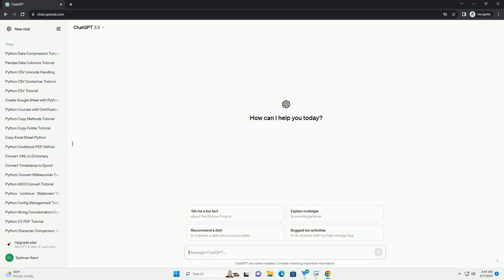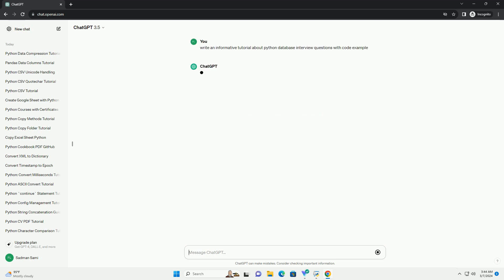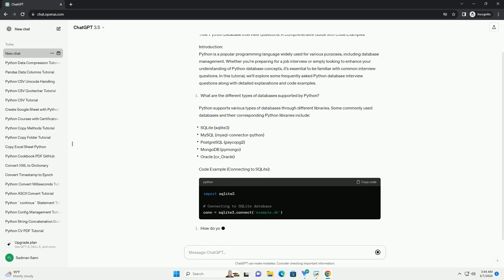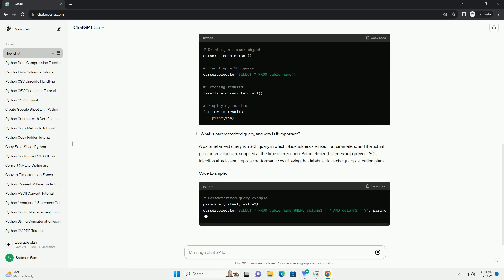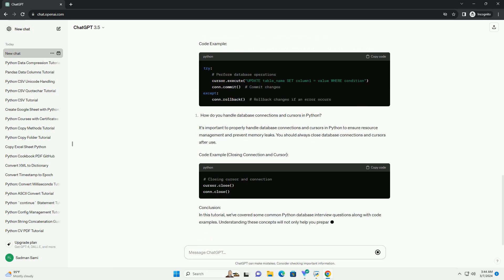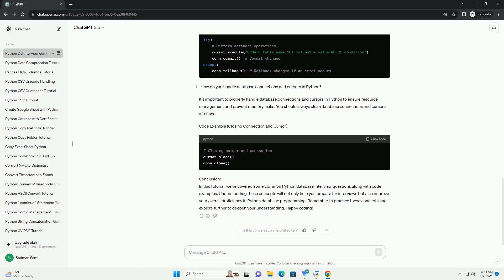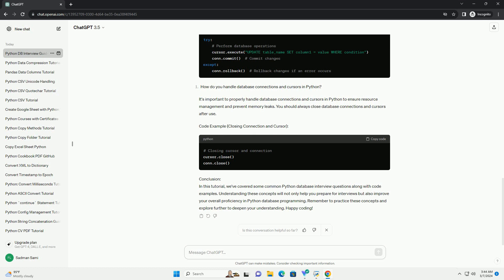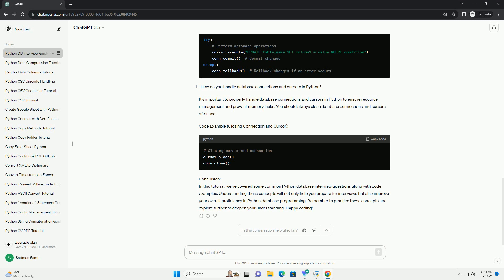python database interview questions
title: python database interview questions: a comprehensive guide with code examples
introduction:
python is a popular programming language widely used for various purposes, including database management. whether you're preparing for a job interview or simply looking to enhance your understanding of python database concepts, it's essential to be familiar with common interview questions. in this tutorial, we'll explore some frequently asked python database interview questions along with detailed explanations and code examples.
python supports various types of databases through different libraries. some commonly used databases and their corresponding python libraries include:
code example (connecting to sqlite):
in python, you can execute sql queries using the execute() method provided by the database library. for example, in sqlite, you can use the execute() method to execute sql queries.
code example:
a parameterized query is a sql query in which placeholders are used for parameters, and the actual parameter values are supplied at the time of execution. parameterized queries help prevent sql injection attacks and improve performance by allowing the database to cache query execution plans.
code example:
database transactions in python are typically handled using the commit() and rollback() methods. the commit() method is used to save changes to the database, while the rollback() method is used to discard changes and rollback to the previous state.
code example:
it's important to properly handle database connections and cursors in python to ensure resource management and prevent memory leaks. you should always close database connections and cursors after use.
code example (closing connection and cursor):
conclusion:
in this tutorial, we've covered some common python database interview questions along with code examples. understanding these concepts will not only help you prepare for interviews but also improve your overall proficiency in python database programming. r ...

python interview coding questions
python questions for interview
python questions for practice